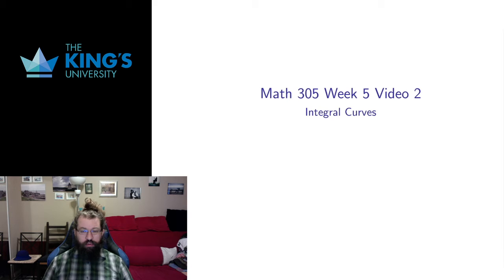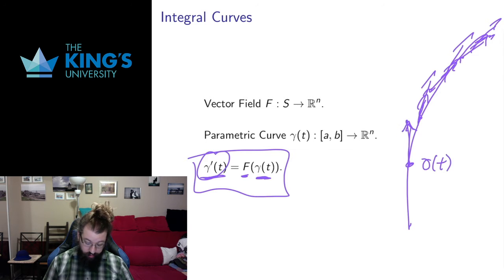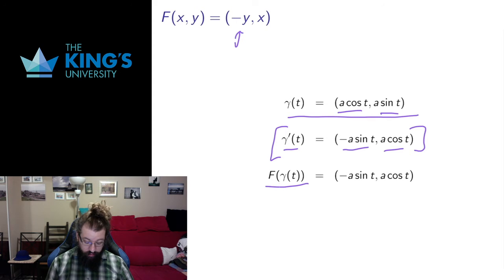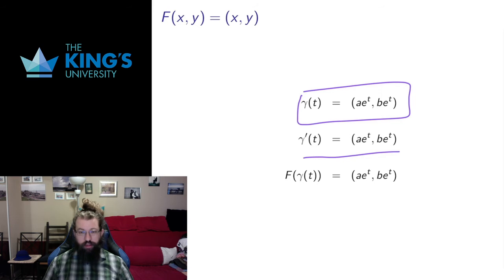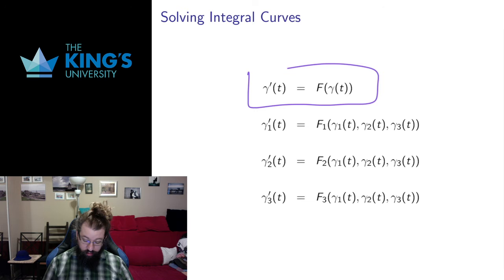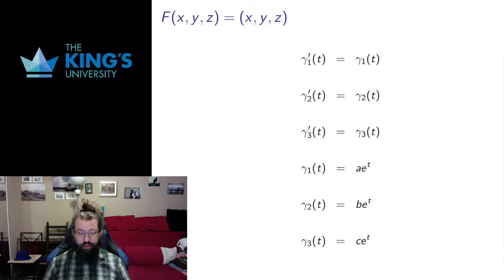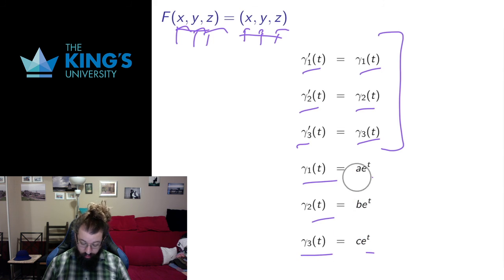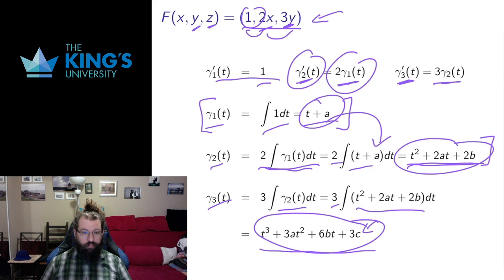Math 305 Week 5 Video 2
Integral Curves